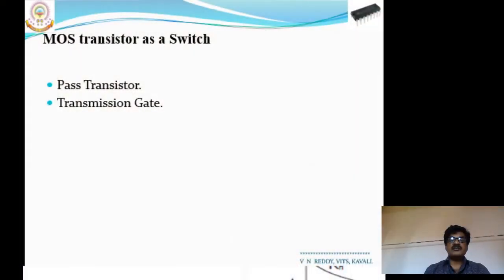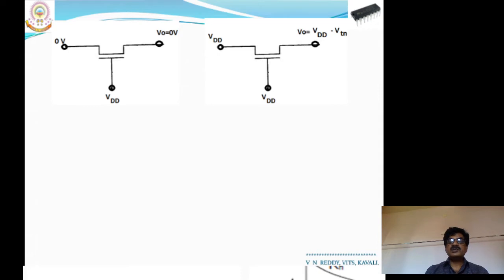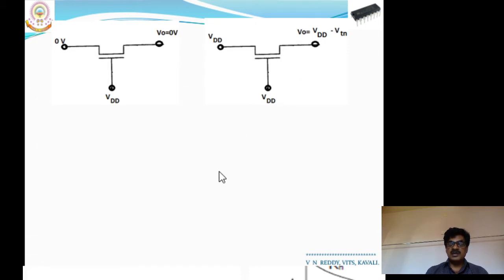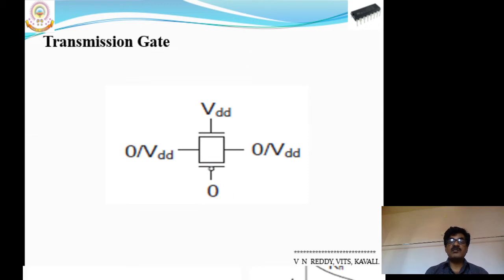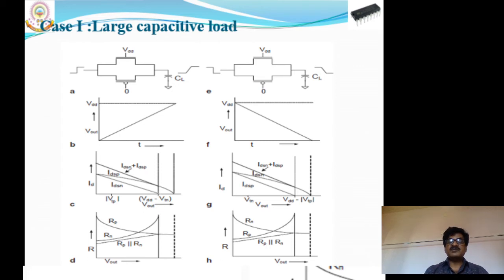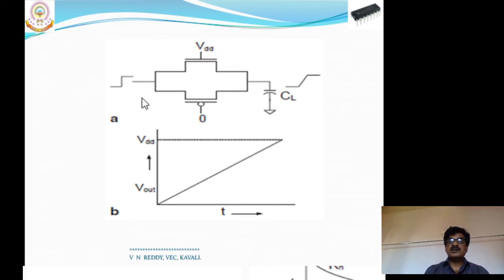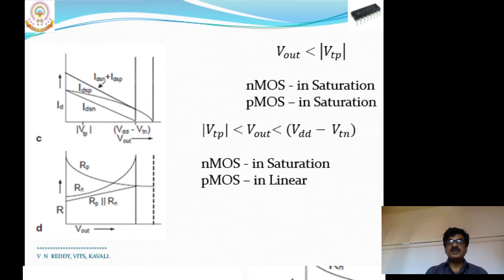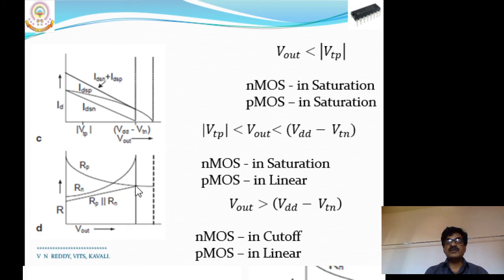LPVLSI UNIT I 8 TG with High C load